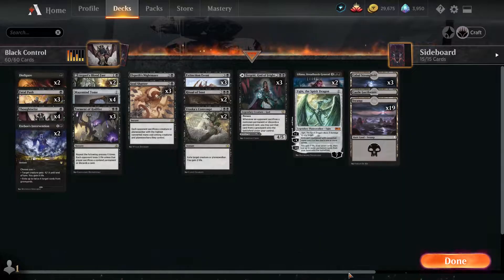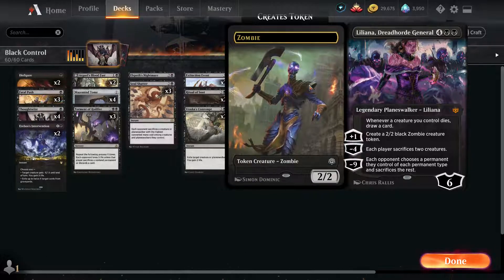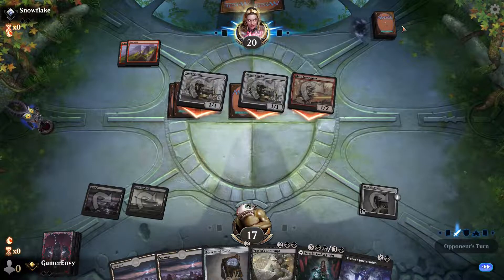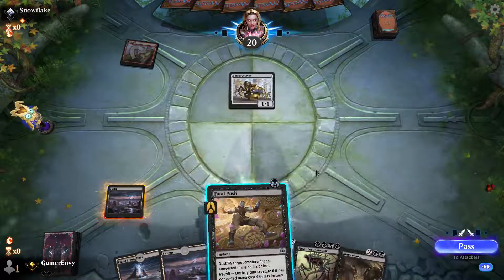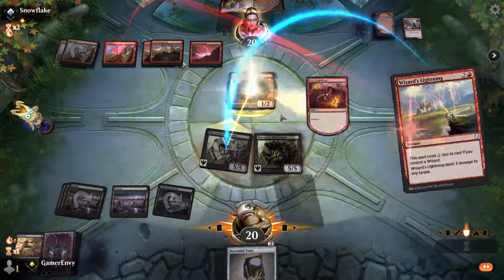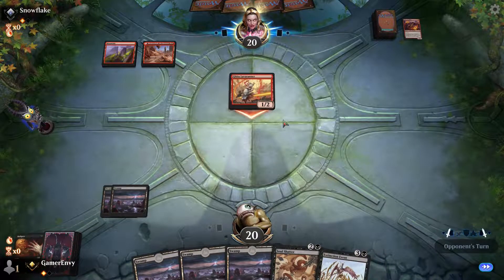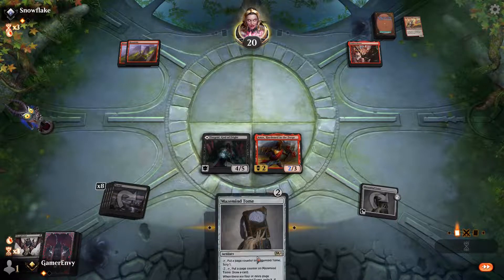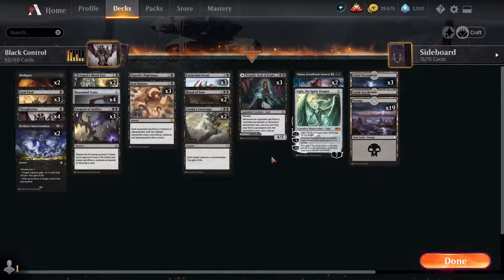Taking your opponents deck, one card at a time | BO3 Kaldheim Historic Deck Guide (MTG Arena)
Wanna skip the Deck Tech and jump into the games? Time stamps below.

0:00:07 - Deck Teck
0:07:28 - Game 1
0:13:02 - Game 2
0:20:28 - Game 3
0:30:16 - Final Thoughts